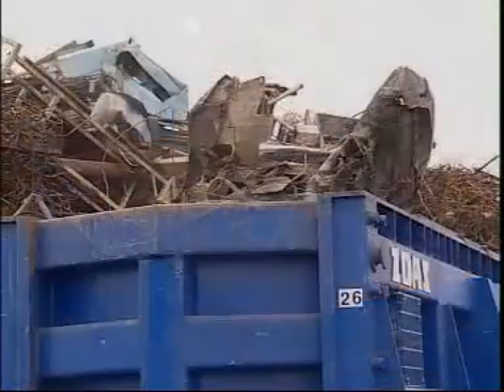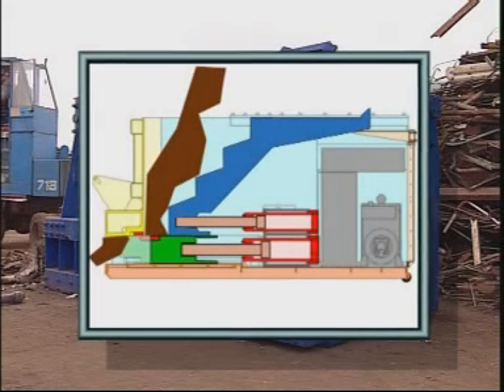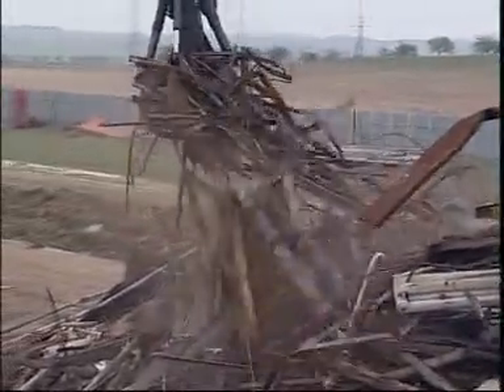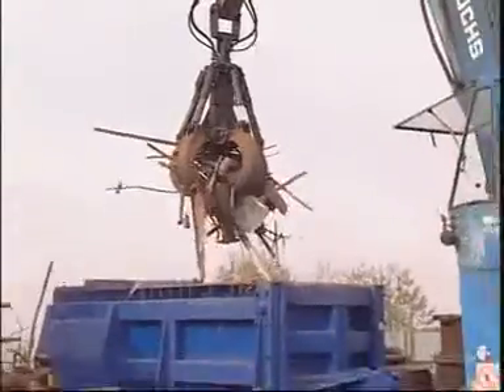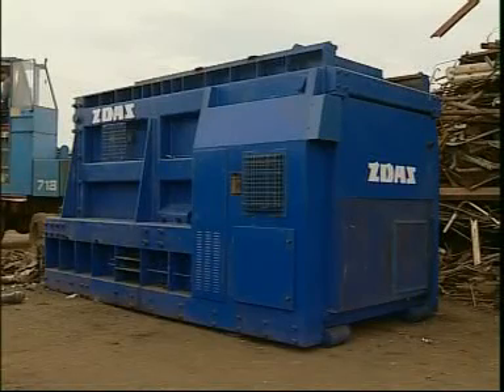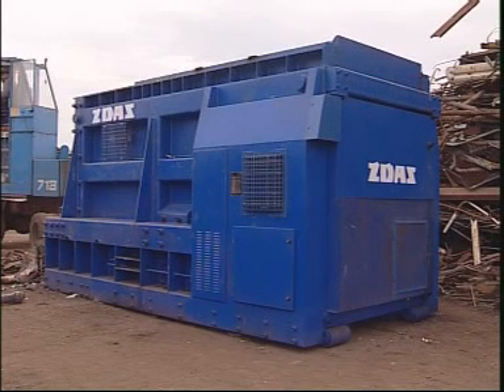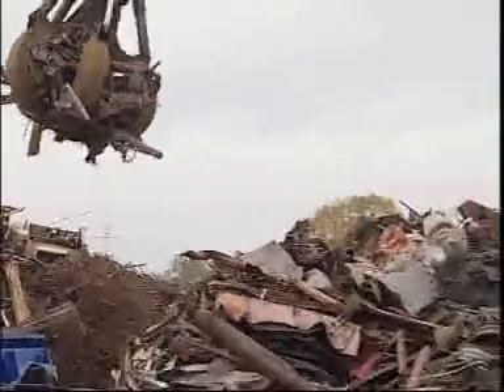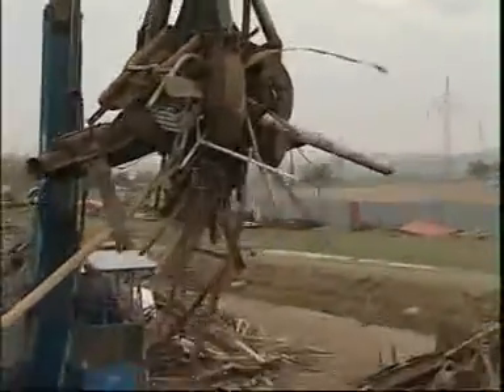24_ZDAS_CNS400K.MPG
Ψαλιδοτεμαχιστής παλαιών μετάλλων / σκραπ της εταιρείας ŽĎAS a.s.
τύπου CNS 400 K (πετρελαιοκίνητος) CNS 400 K-E (ηλεκτροκίνητος).
ΠΛΗΡΟΦΟΡΙΕΣ:
Peritechno, Environmental Technologies
Περίτεχνο, Τεχνολογίες Περιβάλλοντος
Καΐρη 3, Περιστέρι 121 31 Αθήνα,

Είναι κατάλληλος τόσο για ογκώδη μεταλλικά απορρίμματα (σκραπ) όσο και για σκραπ σε βέργες (μπάρες). Είναι αυτόνομο διότι διαθέτει πετρελαιοκινητήρα και μπορεί να μεταφερθεί με υδραυλικό σύστημα φορτοεκφόρτωσης τύπου γάντζου.